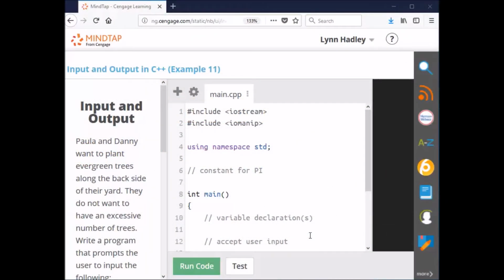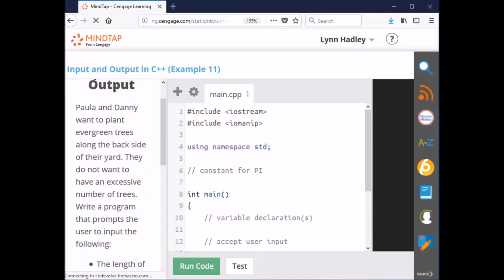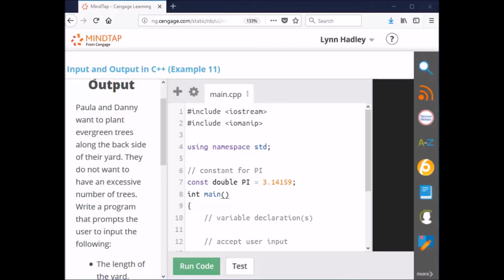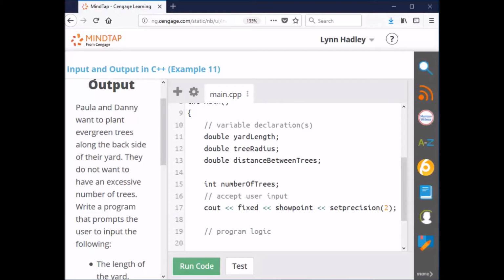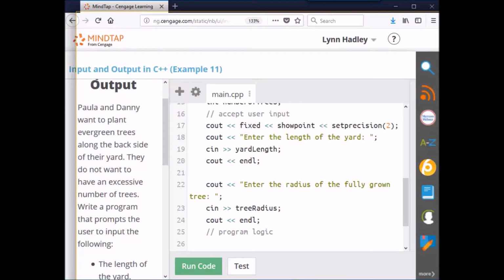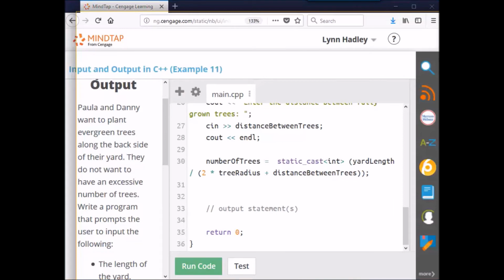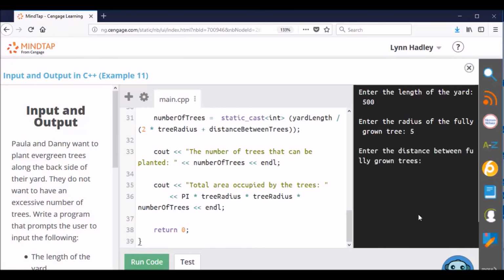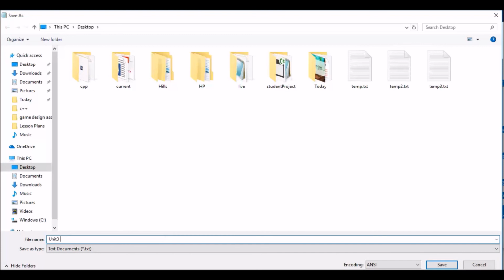C++ Programming Unit 3 Ex11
TCH332 C++ Programming Unit 3 Ex 11.  How to do this exercise.  Go here to download the starter code  Go here to view the instructions